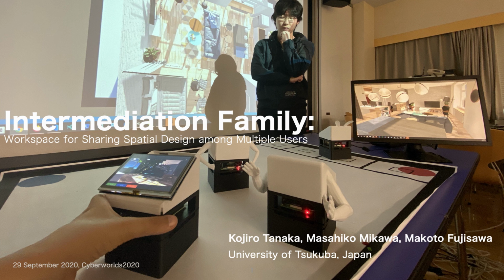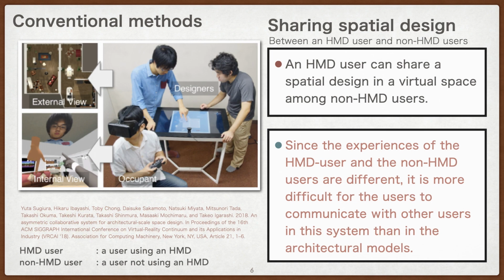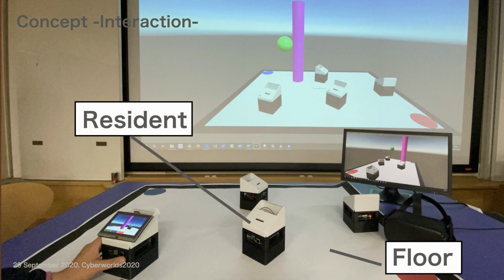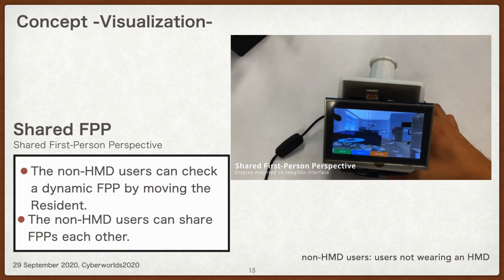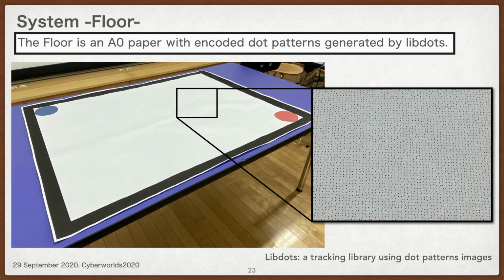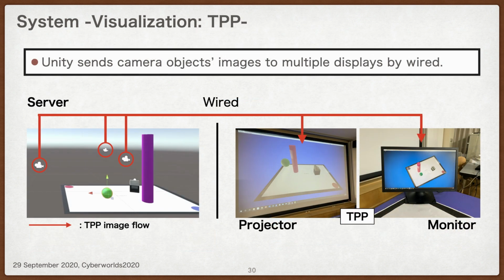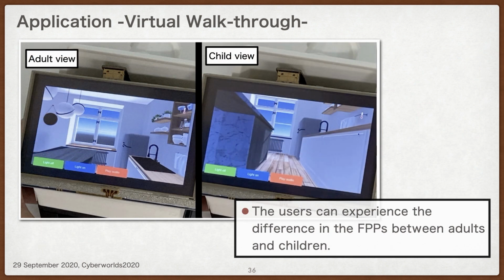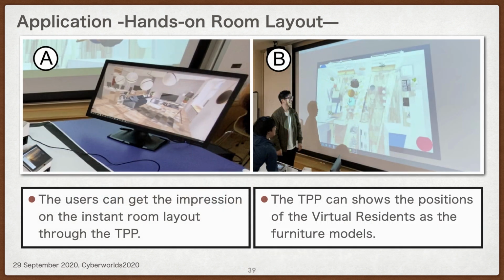【Cyberworlds2020】Intermediation Family: Workspace for Sharing Spatial Design among Multiple Users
This video is the full paper presentation of Intermediation Family in Cyberworlds2020.

Abstract
This paper presents a novel workspace for sharing a virtual space among multiple users with tangible interfaces and multiple perspectives. The multiple users can share a virtual space such as a spatial design through first-person perspectives (FPPs) and third-person perspectives (TPPs), and can discuss it while switching between the FPPs and TPPs. The workspace, named the Intermediation Family, is composed of box-shaped movable tangible interfaces, a fixed large display, a simple removable HMD and a computer that makes a virtual space. Since the tangible interface plays as both a user’s avatar and a camera object for the FPP in the virtual space, the user can observe the virtual space from the FPP on a display mounted on the tangible interface while moving it. When the user wants a more immersive experience, she/he can also use the HMD. Moreover, the users can observe the entire virtual space through the TPP on the fixed large display. The multiple users can share the spatial design by switching their perspectives and exchanging the tangible interface and the HMD one after another. In this paper, two applications were implemented to hear opinions of some users. One is a virtual walk-through application, the other is a hands-on room layout application.

Authors
Kojiro Tanaka, Masahiko Mikawa, and Makoto Fujisawa
University of Tsukuba, Japan